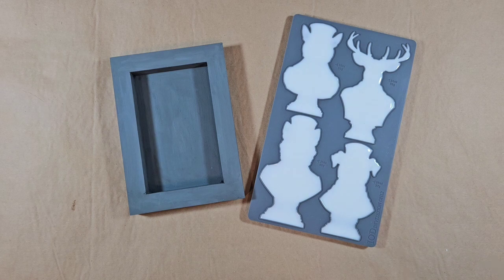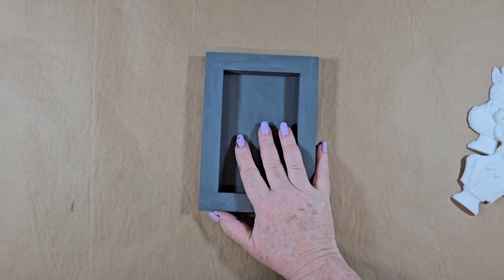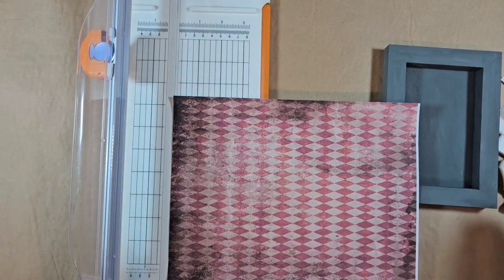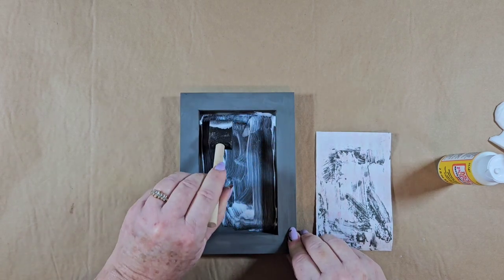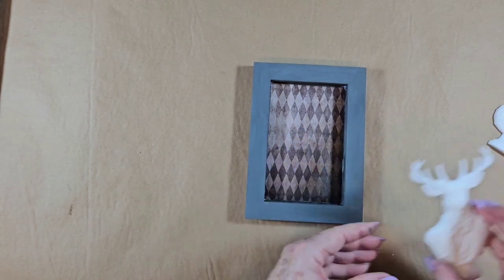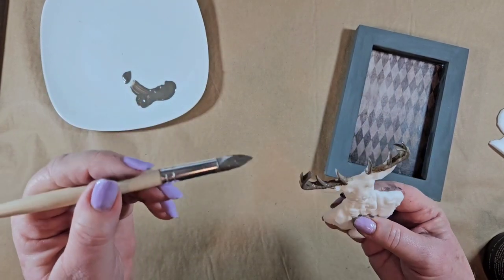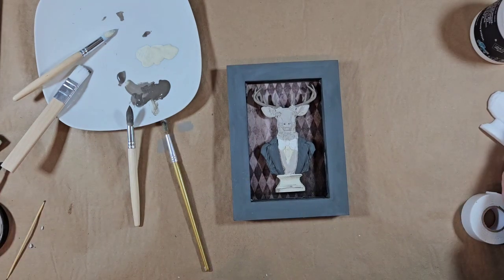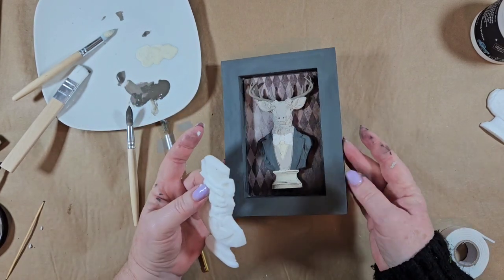Whimsical Art Boards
We are using the new IOD Invitation Only Mould to make some fun art boards. You can use your own colors to make it your own but such a fun project.